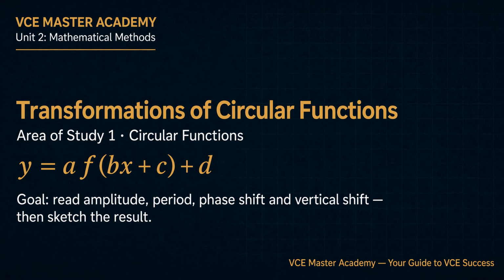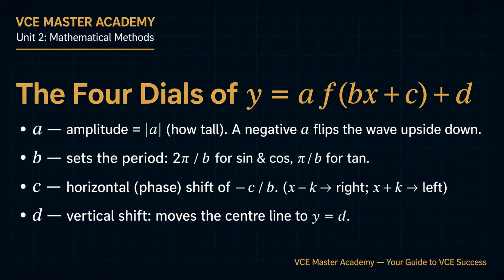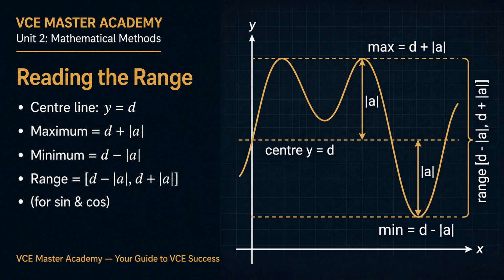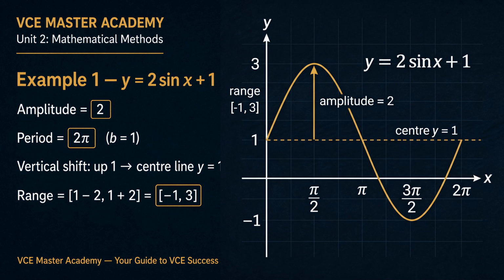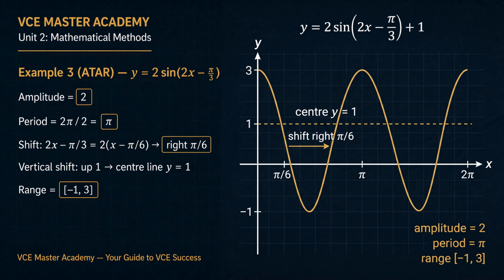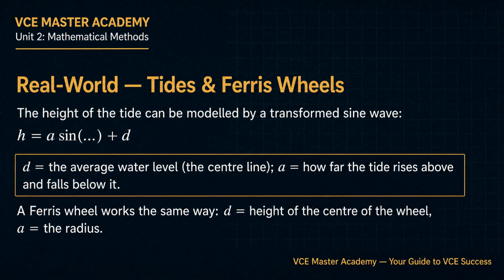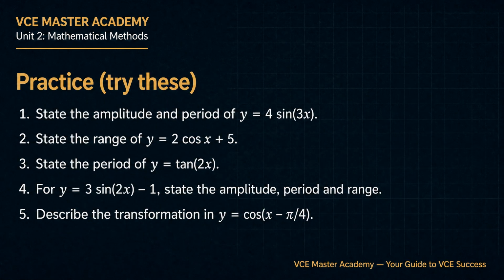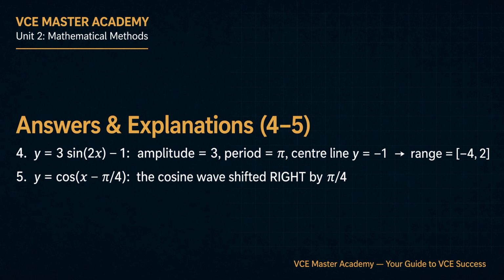Transformations of Circular functions (Sine, Cosine & Tan) and their graphs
In this video, we explore one of the most important skills in VCE Mathematical Methods Unit 2 — transformations of circular functions and how they affect the graphs of sine, cosine, and tangent. Understanding these transformations is essential for interpreting trigonometric behaviour, sketching accurate graphs, and solving SAC style questions with confidence.
We begin by revisiting the basic shapes of the sine, cosine and tangent graphs, then build up to the full transformation toolkit used throughout Unit 2. Students learn how each part of the equation influences the graph, including:
• Vertical dilations (changing amplitude)
• Horizontal dilations (changing period)
• Vertical shifts
• Horizontal shifts / phase shifts
• Reflections in the x axis and y axis
• How transformations combine to create complex graphs
Each transformation is explained visually and intuitively, with clear diagrams and step by step examples that show exactly how the graph changes. We also explore the unique behaviour of the tangent function, including its repeating asymptotes and how transformations affect its steepness and position.
This lesson is perfect for VCE students who want to strengthen their understanding of circular functions, improve their graph sketching skills, and prepare for SACs and exam level questions. Whether you're revising for a test or learning the topic for the first time, this video gives you the clarity and confidence you need.